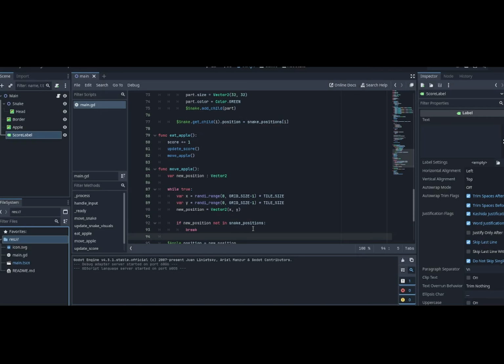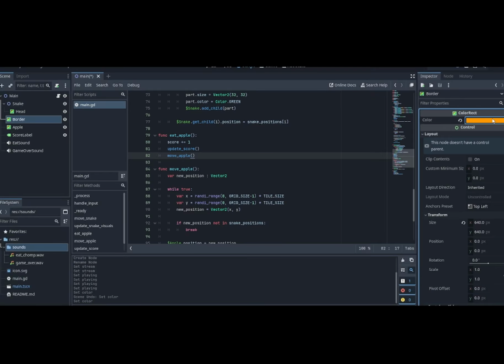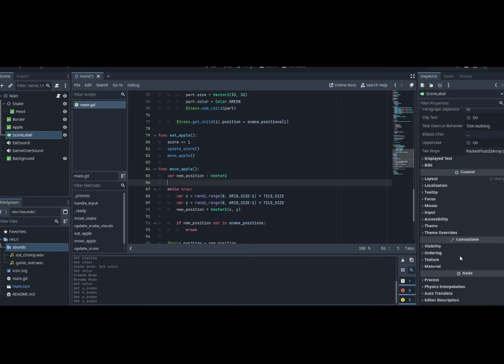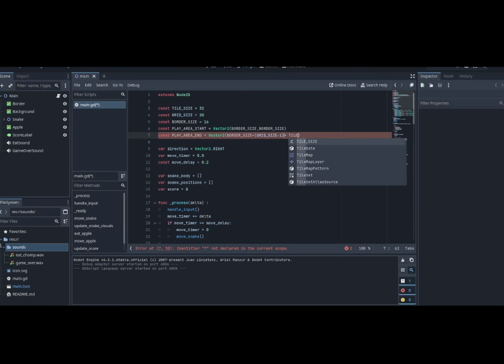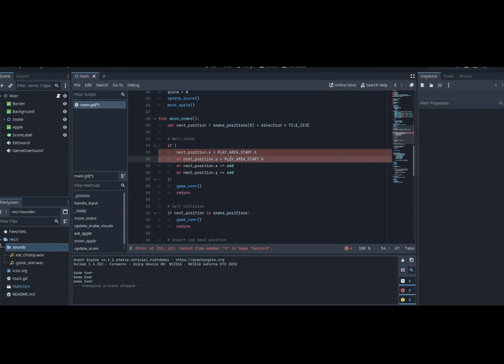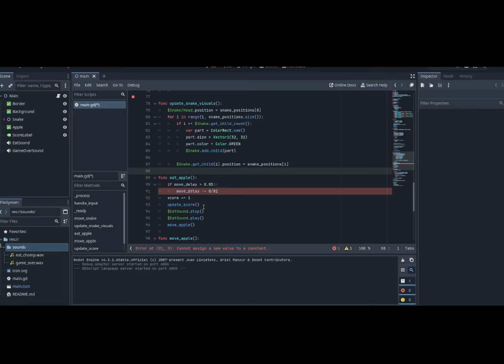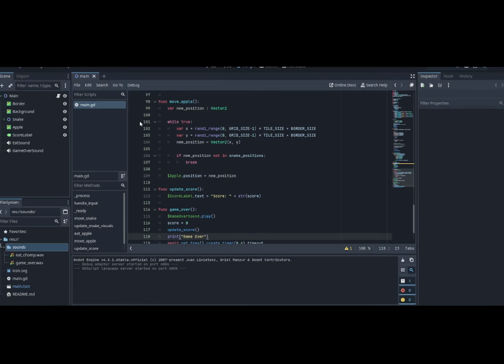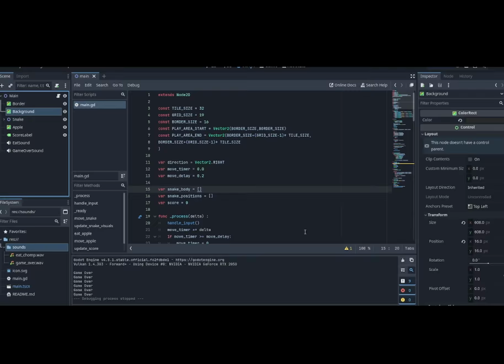🐍 Snake Game in Godot | Day 7 – Sounds, Border, Background & Code Fixes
Hello everyone! 👋

This is Godot Day 7 of our Snake Game tutorial series 🐍🎮

In today’s video, we improve our snake game by organizing the project structure, adding visuals, and introducing sound effects for the first time.

🧠 What we do in this video:

📁 Organize project file structure

🎨 Add border and background using ColorRect

🔊 Add eating and game over sound effects

🧱 Fix snake movement boundaries

🍎 Fix apple spawning inside the play area

⚡ Improve gameplay by increasing speed

🛠 Clean and correct old code

This video focuses on polishing the game and fixing real issues that appear as the project grows.

🎯 Next video (Godot Day 8):

Start screen

Pause & resume

Better UI improvements